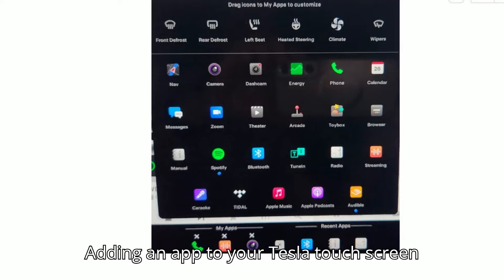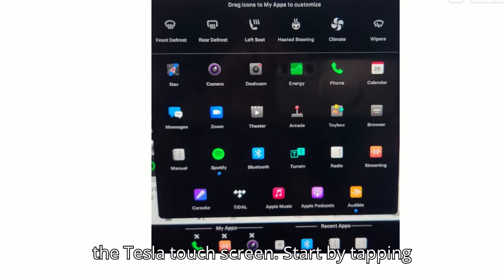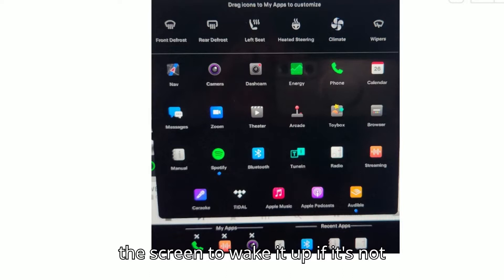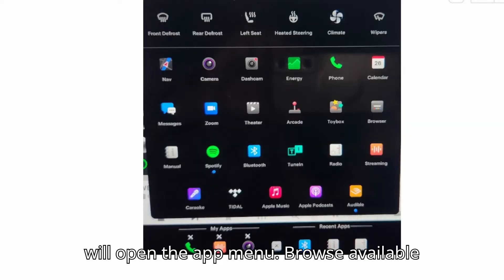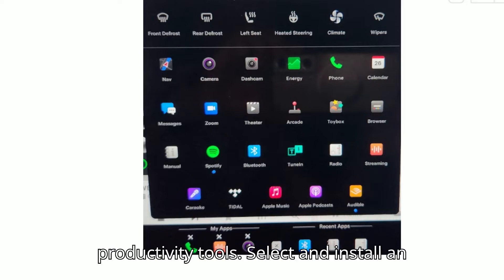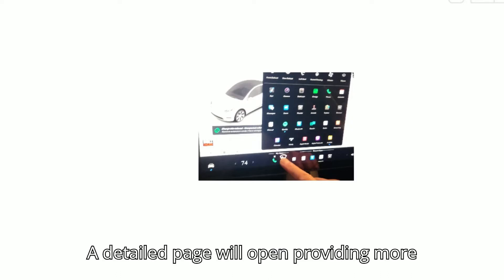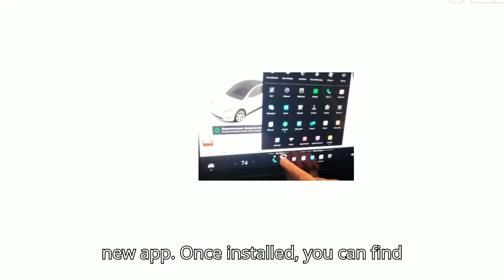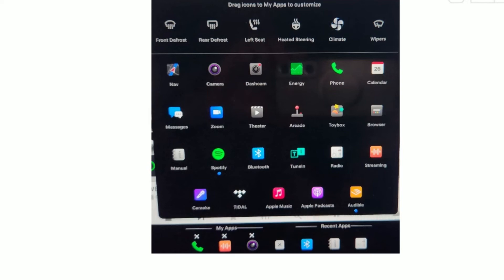Adding an app to your Tesla touch screen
Open the Tesla touchscreen. Start by tapping the screen